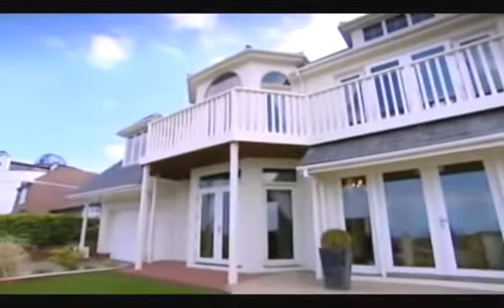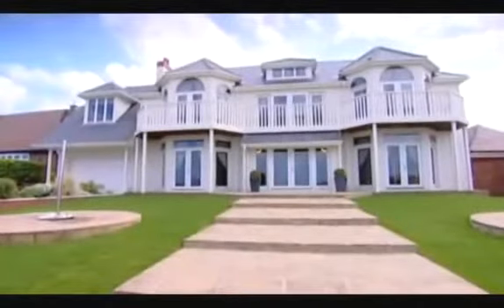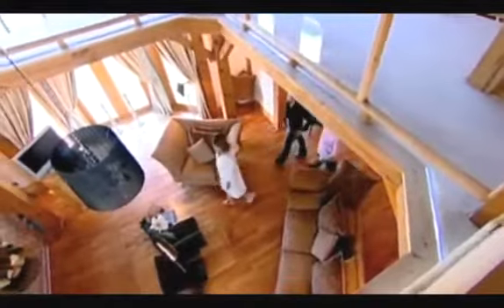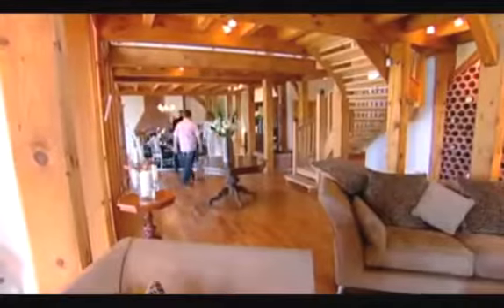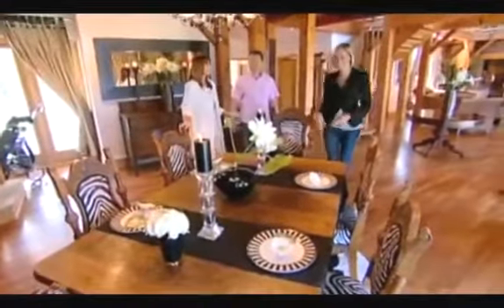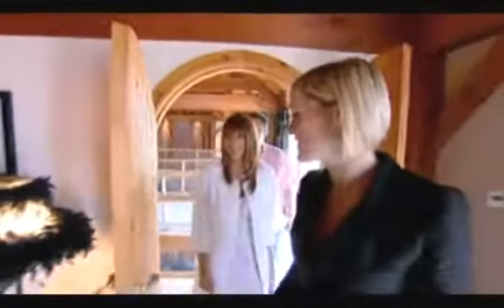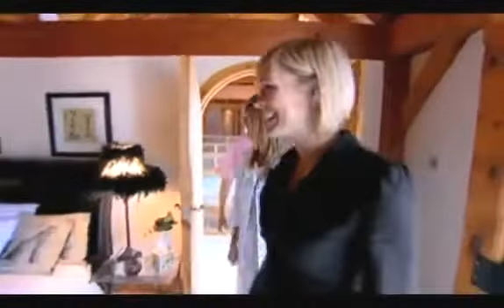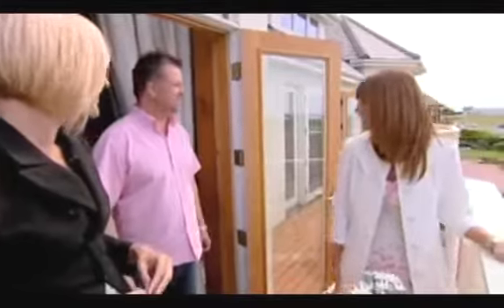Halsall Estates Waterloo road features on UK Style Fantasy homes by the sea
This truly desirable and welcoming residence set lovingly in sumptuous manicured grounds. It is located with sweeping views over Royal Birkdale Golf Club and onwards to a vista of the Southport coastline. On a clear day you can luxuriate in a sunset stretching all the way across the Irish Sea.

Visit halsallestates.com for more luxury properties.